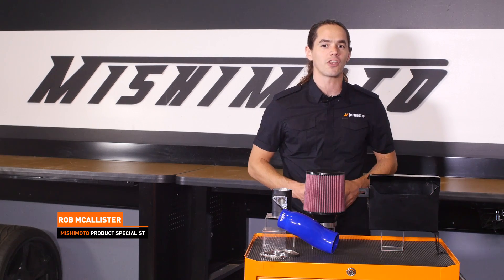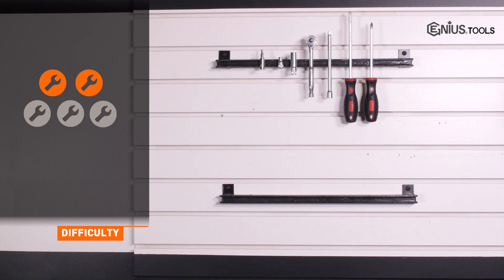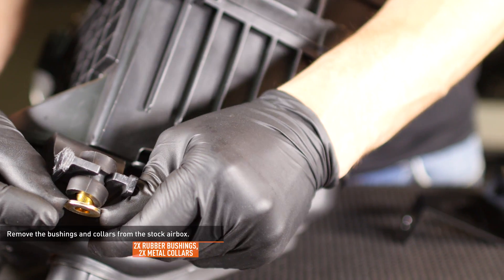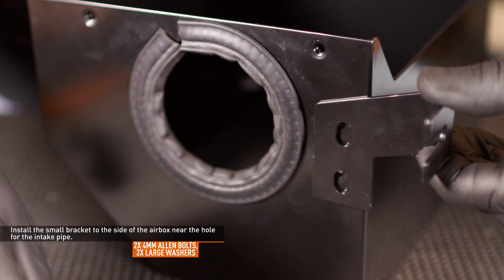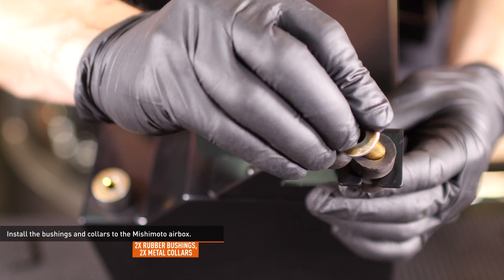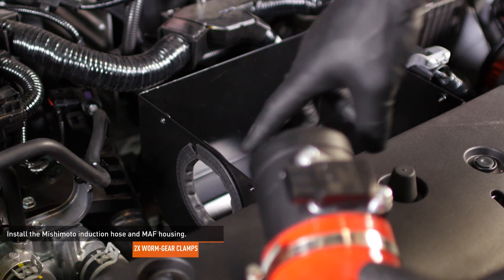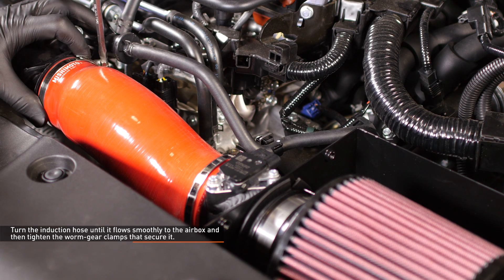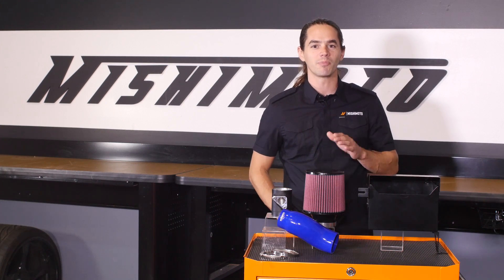2016-2021 Honda Civic 1.5 Turbo Performance Air Intake Installation Guide by Mishimoto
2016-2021 Honda Civic 1.5 Turbo Performance Air Intake

MODEL: MMAI-CIV-16

• Direct fit for 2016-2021 Honda Civic with 1.5L turbo
• Dyno-proven maximum gains of up to 9 whp and 10 wtq on the stock tune
• Smooth design eliminates restrictions and improves airflow
• Highly aggressive intake tone under acceleration
• Aluminum intake pipe includes CNC-machined MAF housing
• Powder-coated black airbox keeps unwanted hot air from entering the air filter
• Mishimoto High-Flow Oiled Air Filter receives maximum airflow from the front of the vehicle
• Silicone elbow available in black, red, or blue
• Designed in Delaware, USA and filter made in USA
Replacement filter part number: MMAF-2756

MP products.